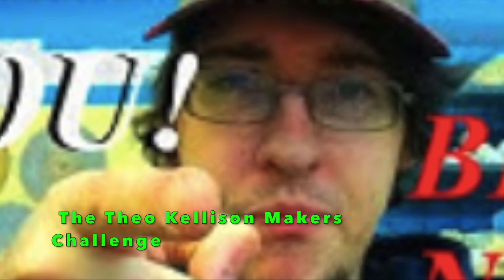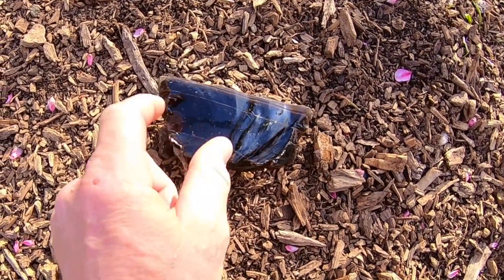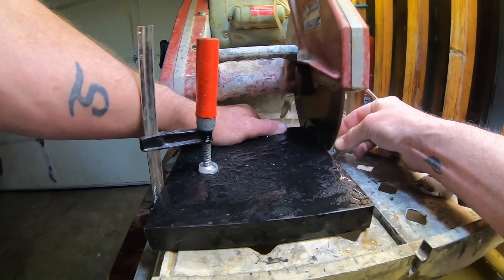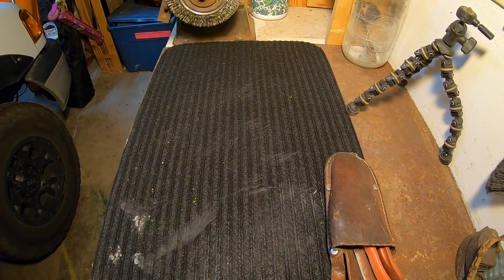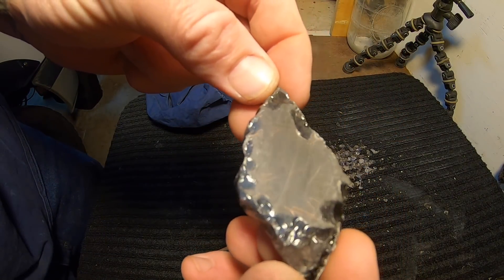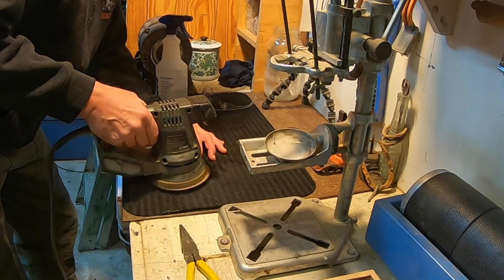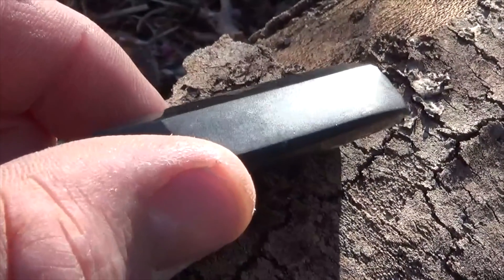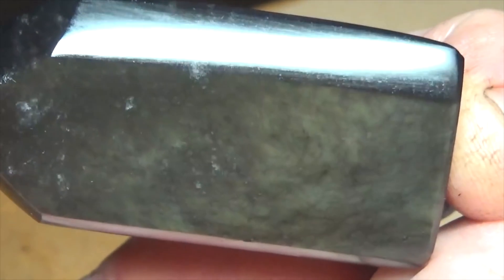My Project For The Theo Kellison Makers Challenge ! - By : Quest For Details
This is my project for Theo's Makers Challenge ! themakerschallenge ( warning ! its a little long due to disasters )14 creators were invited to take part this time, I was lucky enough to be invited to try my hand at crafting something from stone. its a very friendly challenge , just friends getting creative with the stones and sharing the good time . there are two channels posting videos each day , starting this last Sunday , March 21st 2021 , and going till this coming Saturday , March 27, 2021. the videos will be posted on each individual channel and I have put the schedule below . please take this chance to check out all the great channels from all over the world , a great variety of projects and people. thank you all for the coming along and for supporting the community. Quest On !

            Thank You Theo Kellison .

Schedule :
Sunday the 21st of March:
     Katydid ROCKS!
     Agate Enchantment & Rock WIzardry

Tuesday the 23rd of March:
     Currently Rockhounding
     Quest for Details

Wednesday the 24th of March:
     Mamlambo

Thursday the 25th of March:
     Agate Dad
     Rockhounding Life

Friday the 26th of March:
     Michigan Rocks
     Marlaina Atkins

Saturday the 27th of March:
     Rookie Rockhounding